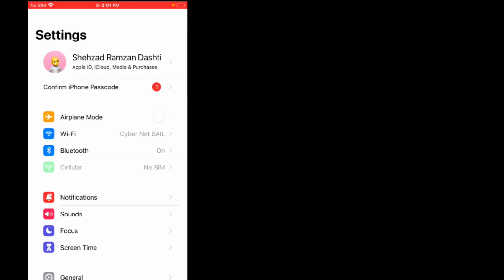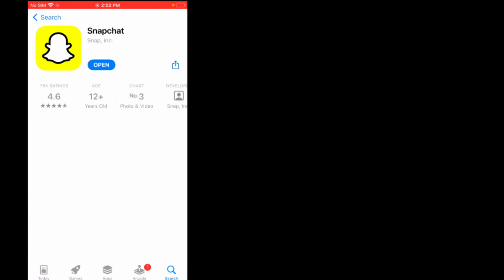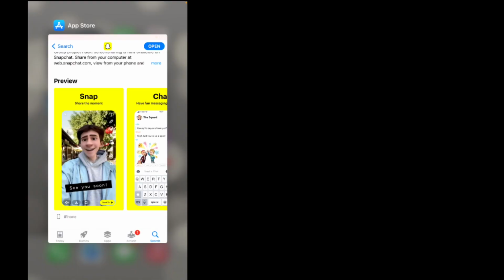How To Fix snapchat Not working On Iphone After Ios 17 Upadate